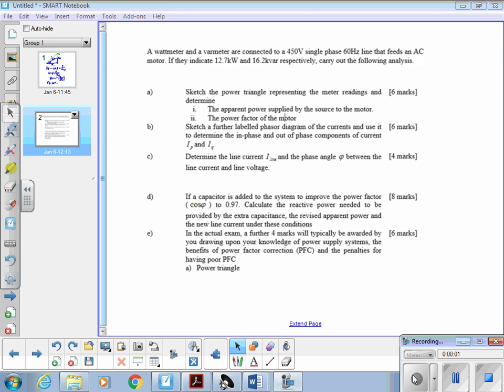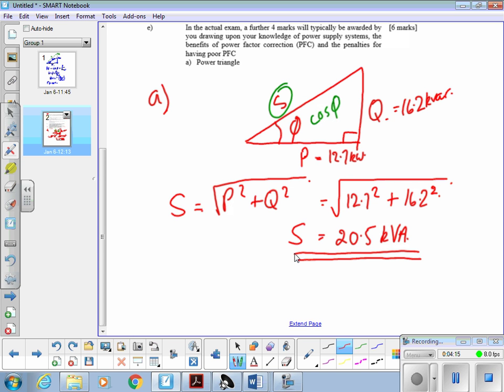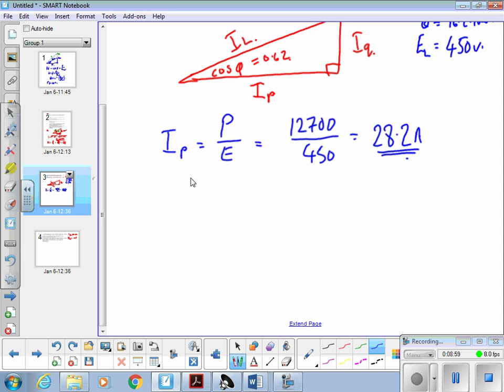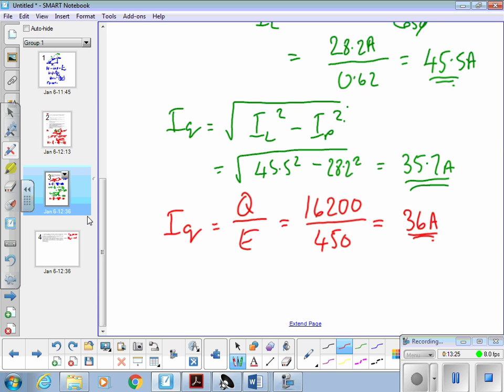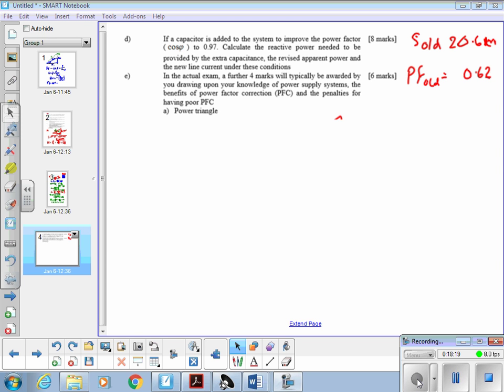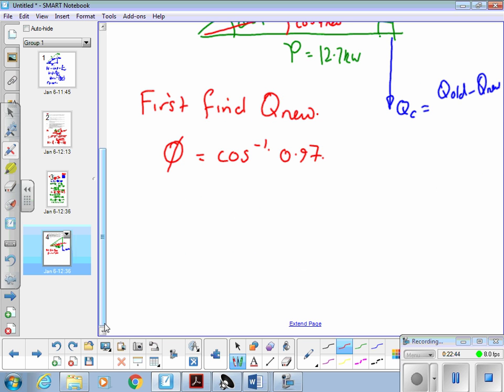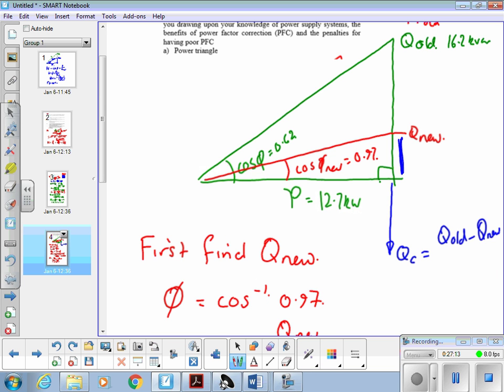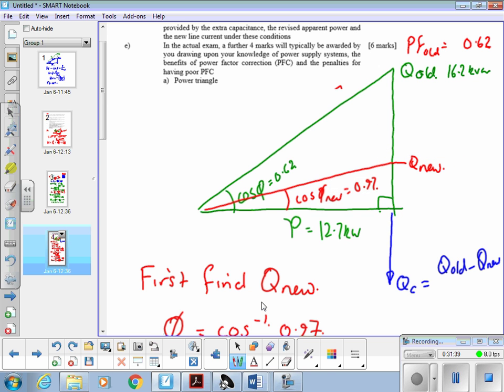January 6th: Revision practice paper Question 5